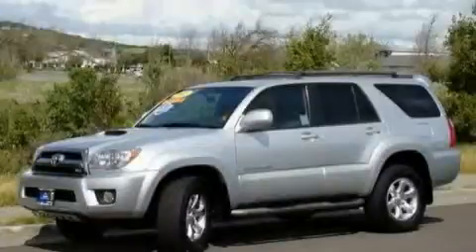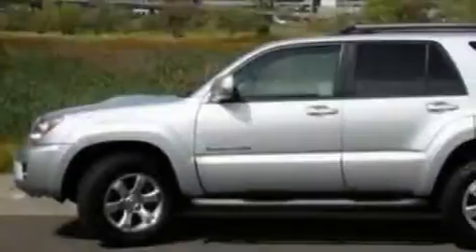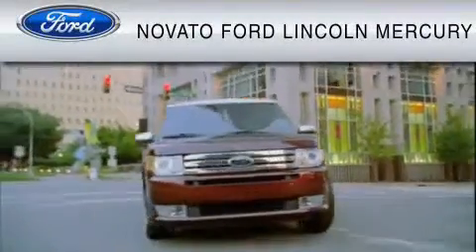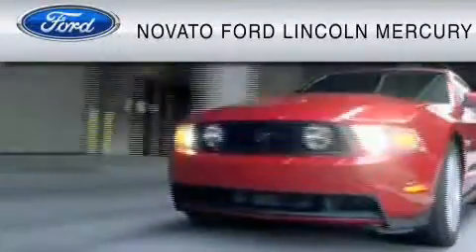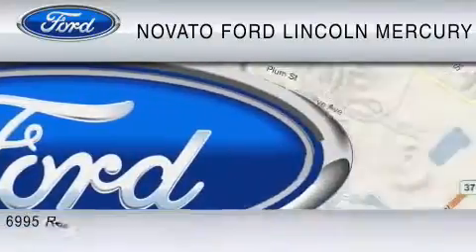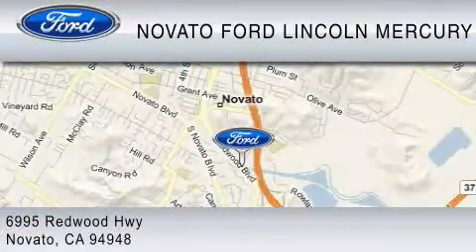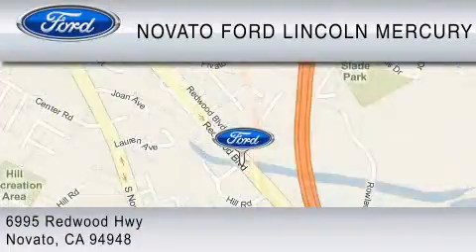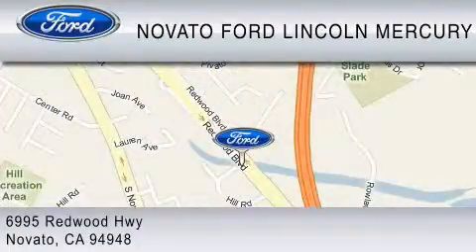2007 TOYOTA 4RUNNER Novato CA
Year: 2007
 Make: TOYOTA
 Model: 4RUNNER
 Engine: 4.7L V8
 Trans.: AUTO 5SPD
 Exterior: SILVER
 Miles: 74,501

 On behalf of the entire Novato Ford Lincoln Mercury team, we'd like to thank you for stopping by our website today. We are Northern California's only one-price dealer. If youre tired of haggling and negotiating for hours on end and want to have fun when you purchase your next vehicle then Novato FLM is the place for you! Our goal is to make sure our customers are COMPLETELY satisfied before, during, and after the sale. We accomplish this by creating a comfortable, hassle-free atmosphere and offering unbelievable deals on the hottest cars in the market. Please call us or stop by today and experience our unique way of doing business!

 Used 2007 TOYOTA 4RUNNER Novato  CA